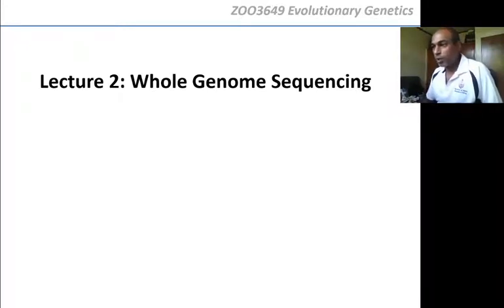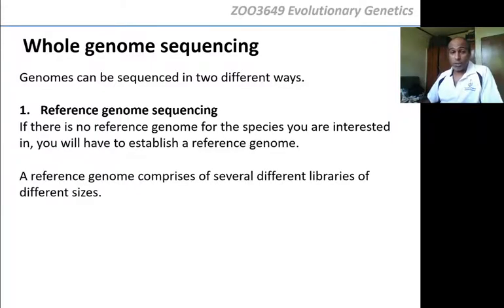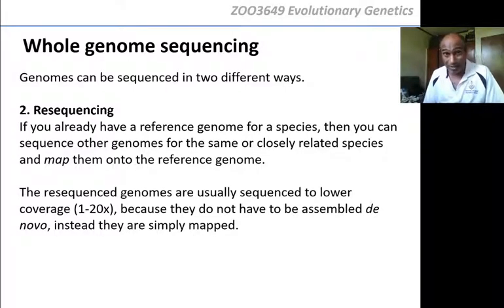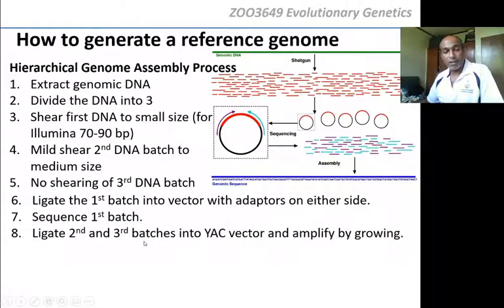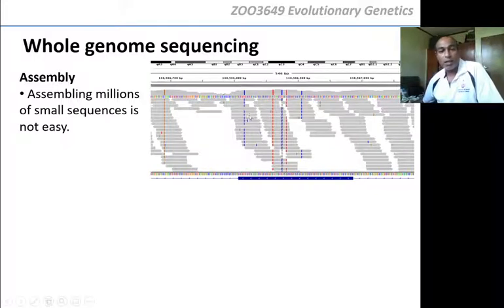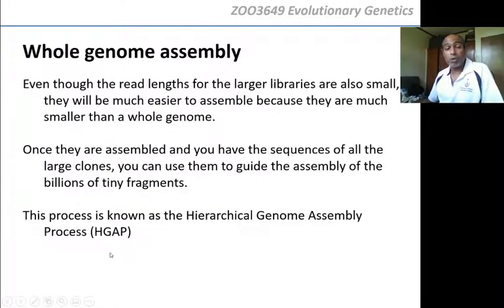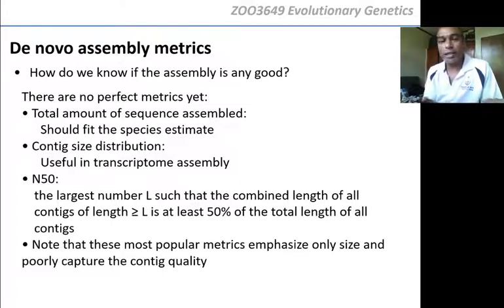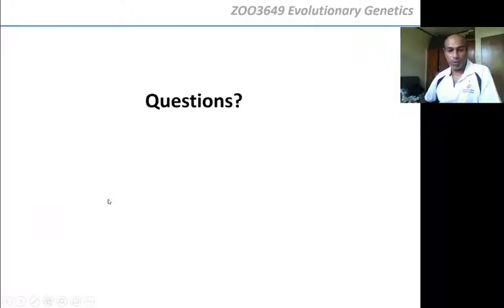Professor Yoshan Moodley | ZOO3649 Evolutionary Genetics | Lecture 2: Whole Genome Sequencing.